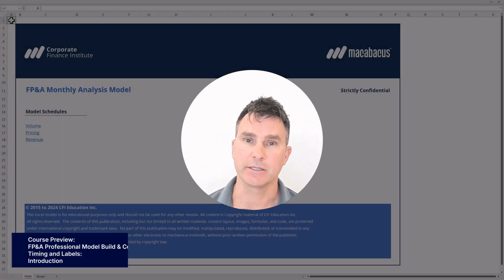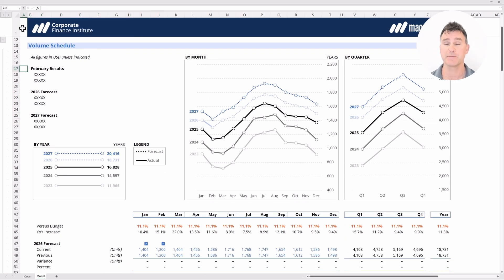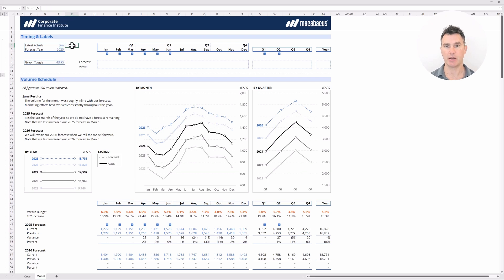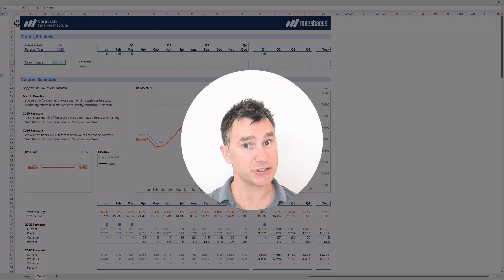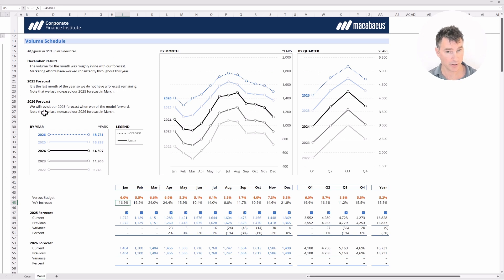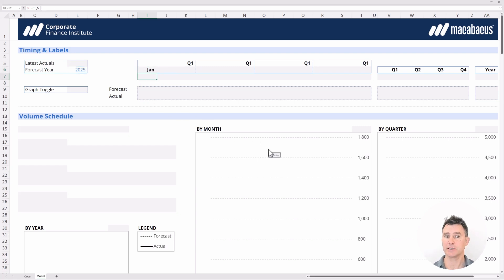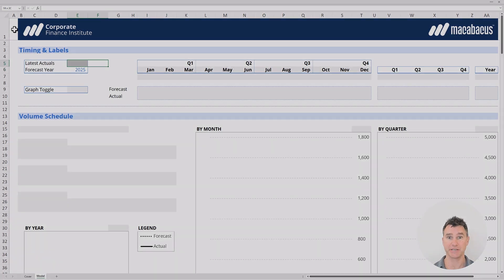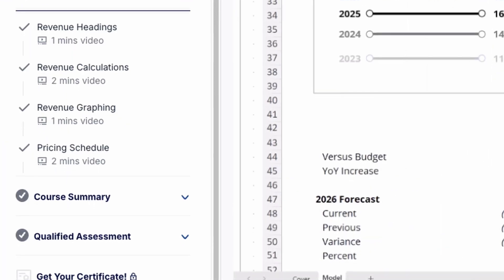FP&A Professional Model Build & Configuration | FPAP Certification Course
Building an efficient and interactive model is a core skill for FP&A professionals who need to analyze data and report on performance. In this course preview, learn the design philosophy and foundational techniques for creating a powerful, single-tab financial model for monthly analysis.

Duncan McKean introduces a model designed for real-time decision-making, where inputs, calculations, and visual outputs all exist on one sheet. You’ll get a tour of dynamic features like month-end toggles that update charts automatically, forecast version control, and interactive graph selectors for comparing performance against budget or prior years.

In this lesson, you’ll learn how to:
✅ Understand the benefits of a single-tab financial model design
✅ Build dynamic chart toggles to switch between YoY and Budget vs. Actual views
✅ Create automated checkboxes and chart updates based on user inputs
✅ Use core DATE and EDATE functions for a flexible timeline
✅ Implement Data Validation to create user-friendly drop-down lists
✅ Boost your speed with essential Excel keyboard shortcuts

This course provides a comprehensive guide for FP&A professionals to build sophisticated reporting tools that are both powerful and easy to use.

Topics Covered:
🔷 Single-Tab Model Design Philosophy
🔷 Dynamic Charting & Dashboard Features
🔷 Budget vs. Actual (BvA) Analysis
🔷 Year-over-Year (YoY) & Seasonality Visualization
🔷 Core Excel Functions for FP&A (DATE, EDATE)
🔷 Data Validation & User Input Controls
🔷 Integrating Qualitative Commentary with Quantitative Data